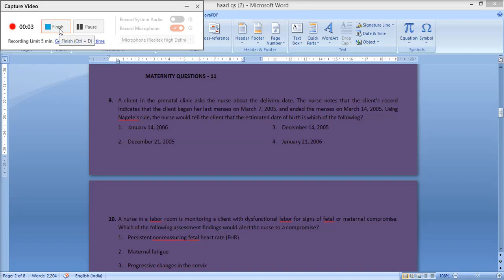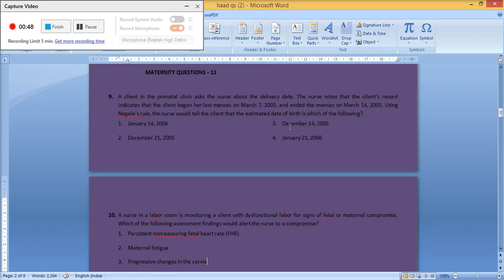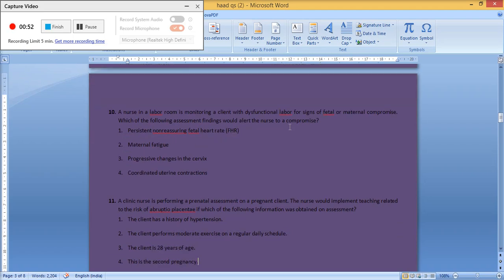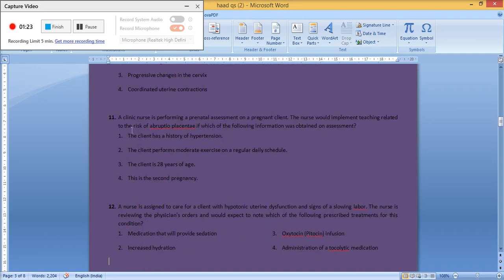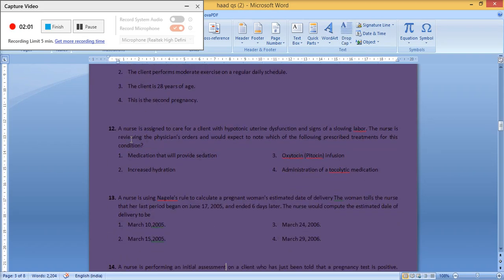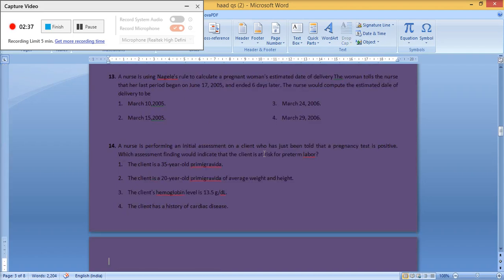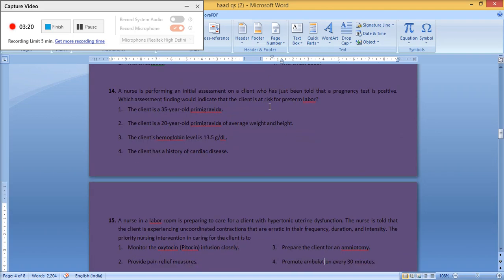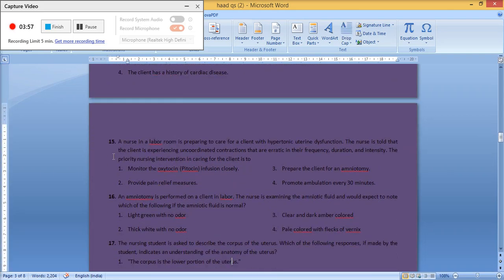maternity question 2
HAAD, DHA, PROMETRIC